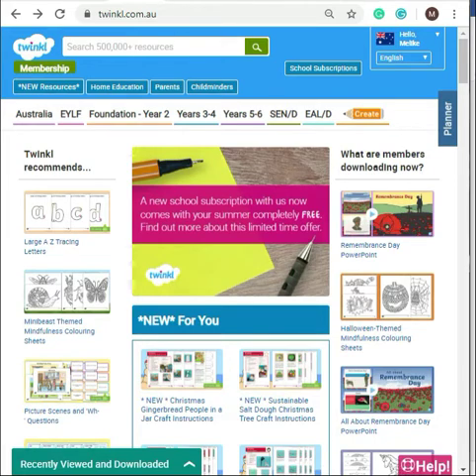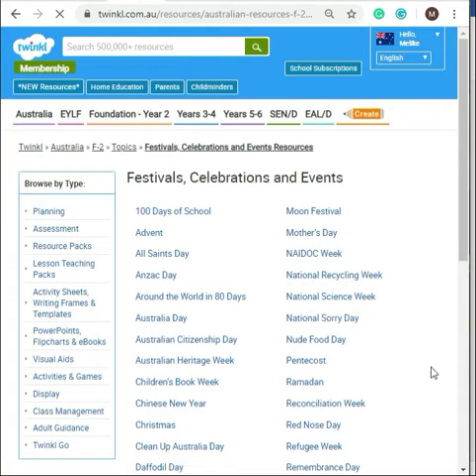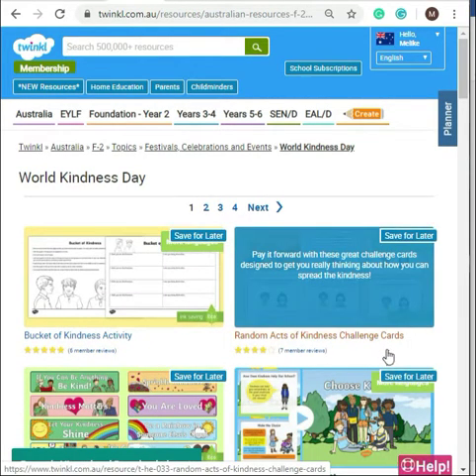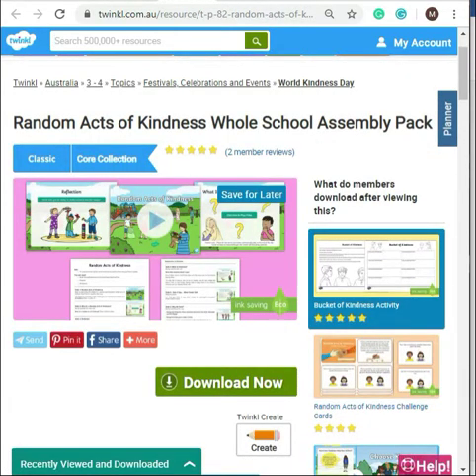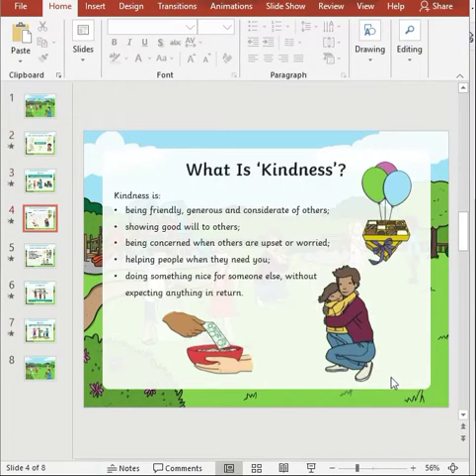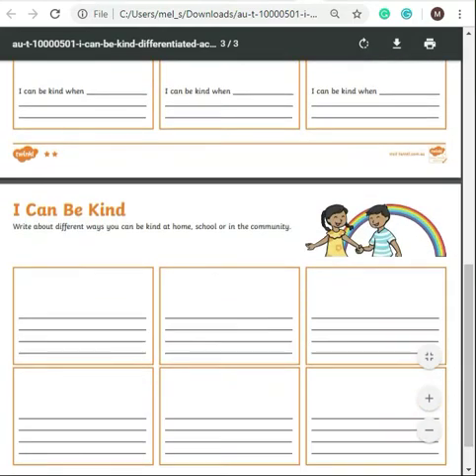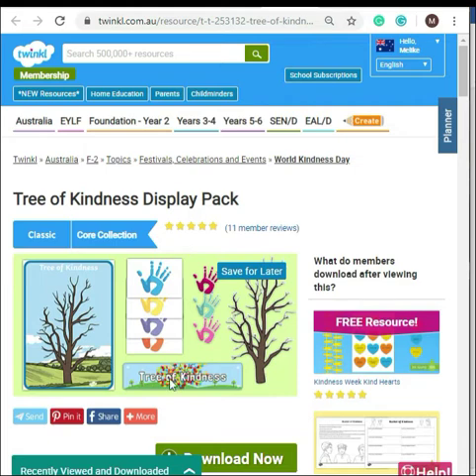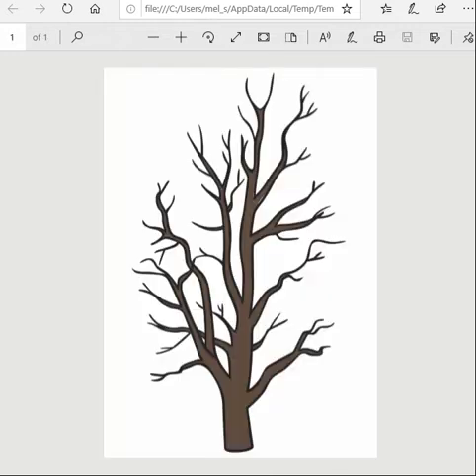Tips for World Kindness Day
✨ It's TTT: Twinkl Tips Tuesday! ✨
It's World Kindness Day on November 13th! In this video Mel will give you tips to help celebrate this special day! 💖💕🌏😍💖

Make sure you head to Twinkl to download these awesome resources!